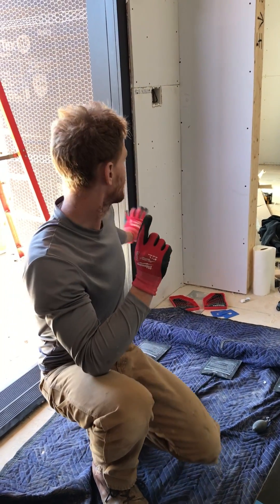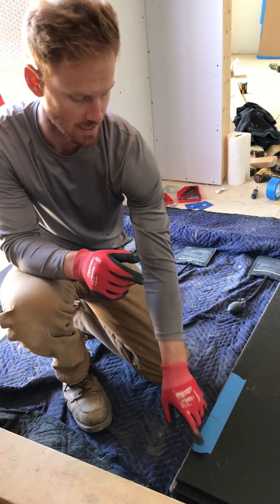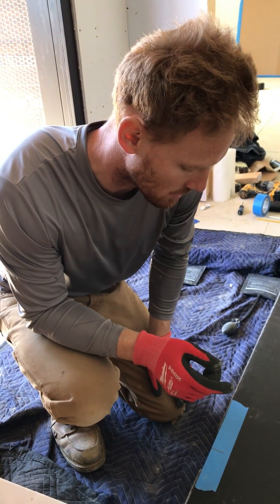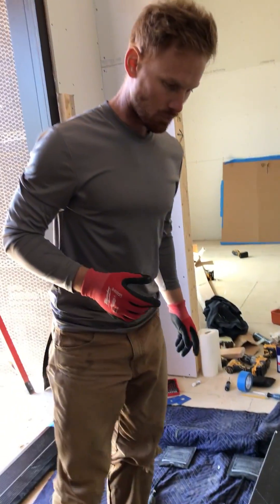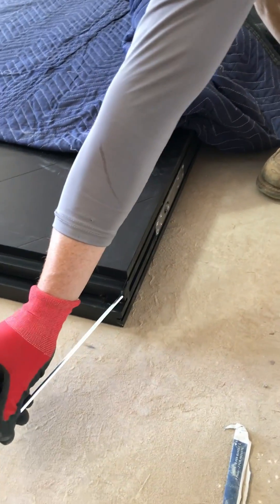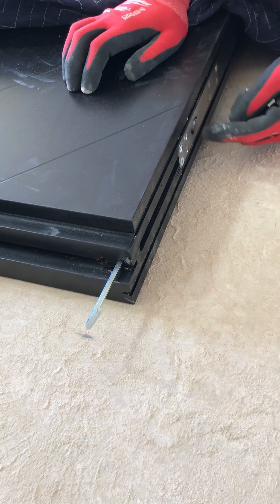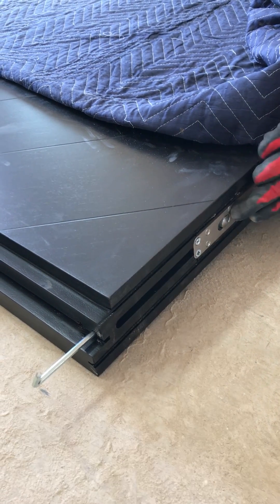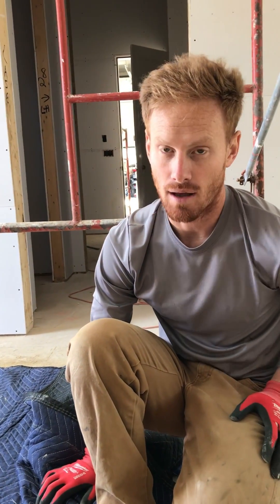Pivot Door Installation - Instructions, Hints and Tips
In this video our engineer will explain how to install the pivot hinge to ensure a properly working pivot door.  Watch for the tips and hints.

Please be sure to view the other videos in this installation series and let us know what you think!